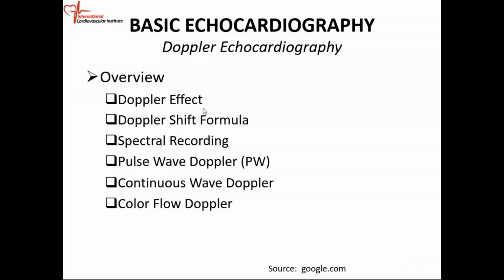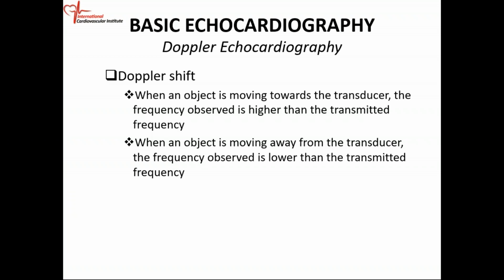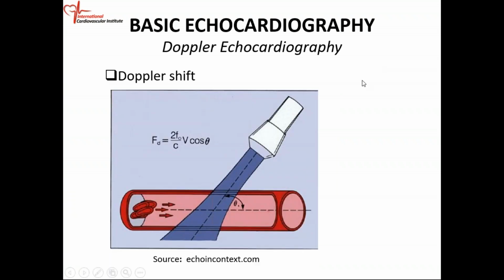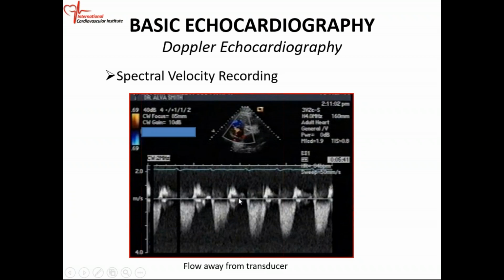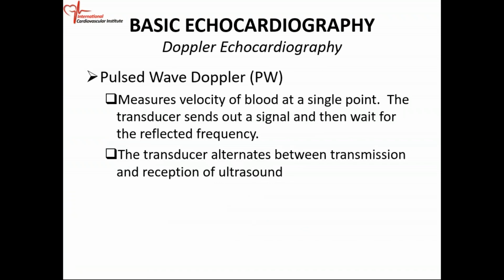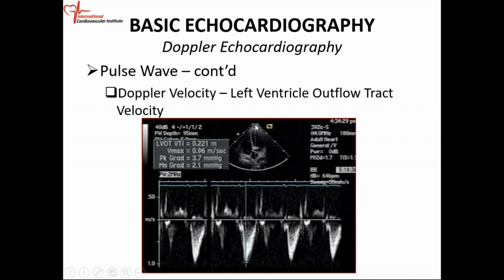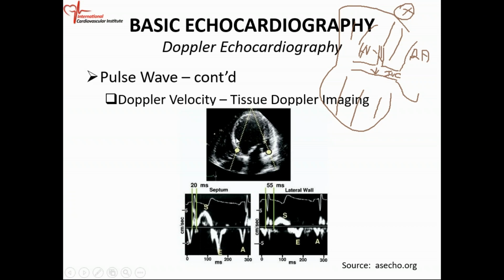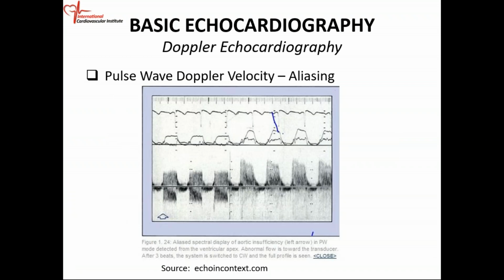2018 11 10 09 03 First year saturday lecture